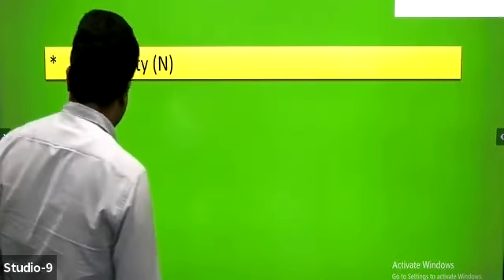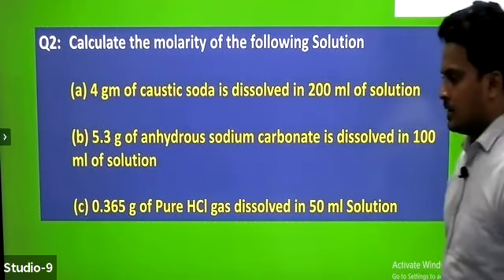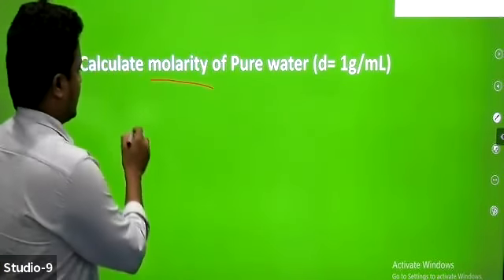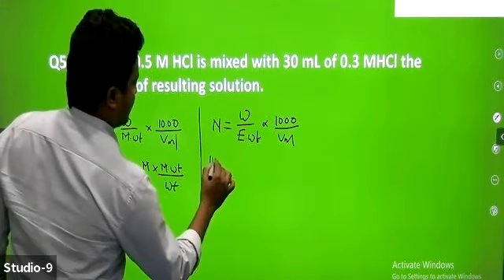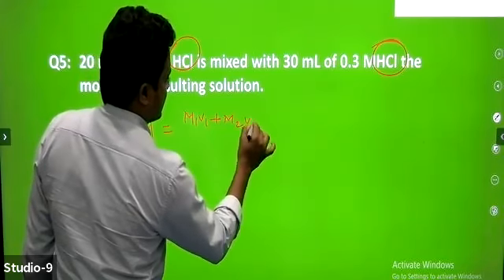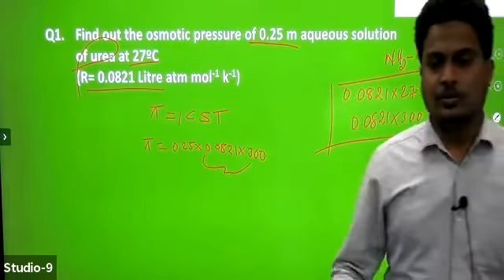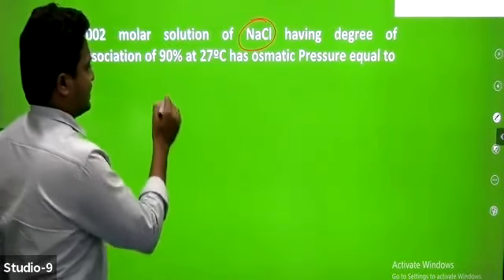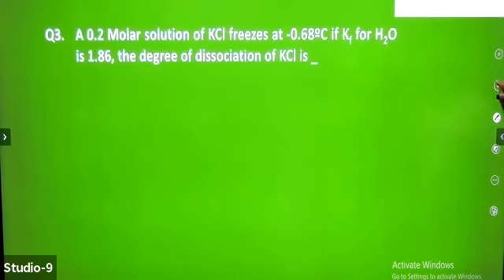Basics for NEET Chemistry - Class XI || NANO NEET Academy & Junior College, Nallakunta